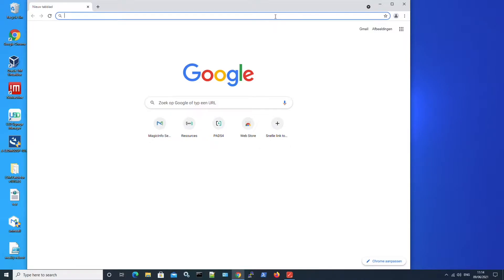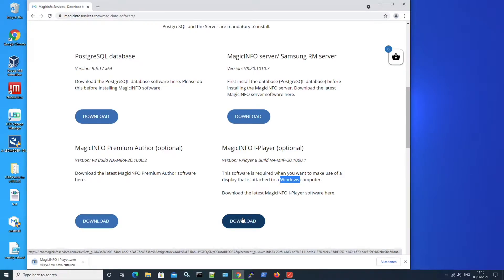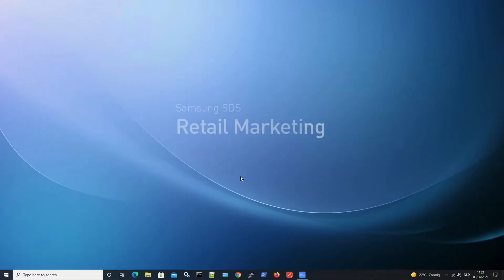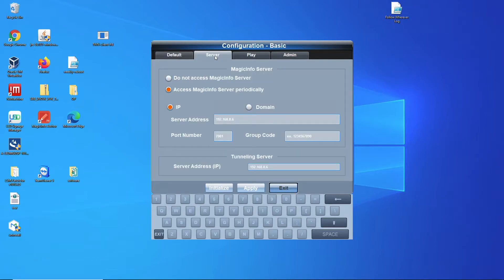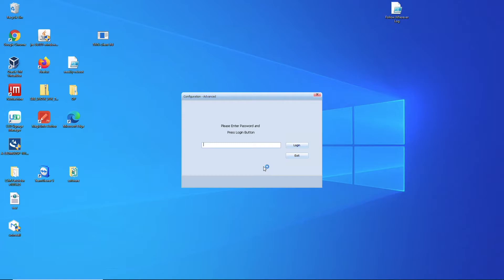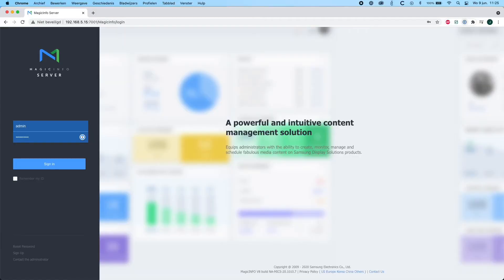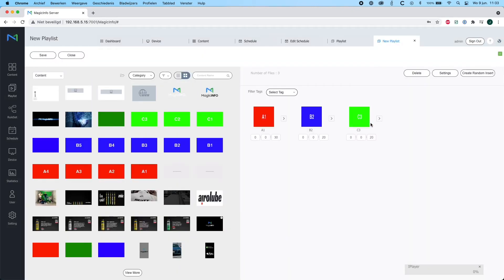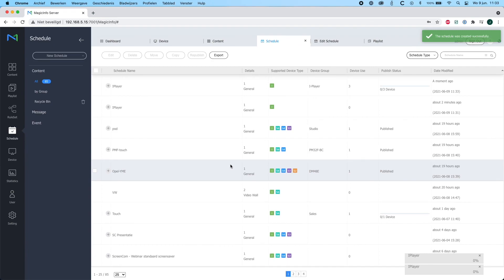MagicInfo Services shows how to install and create content for the I-player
MagicInfo Services explains how to install the MagicINFO I-player. In addition to that we explain how to get the content on your I-player as well.